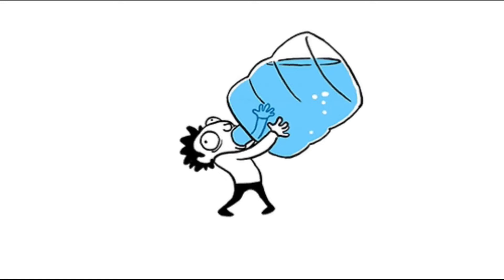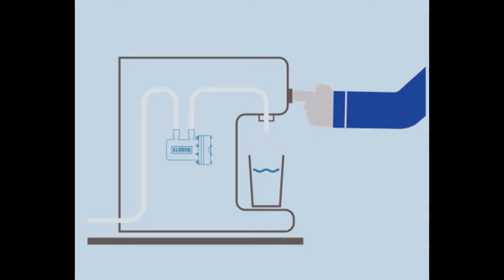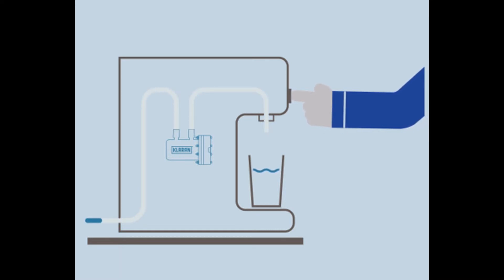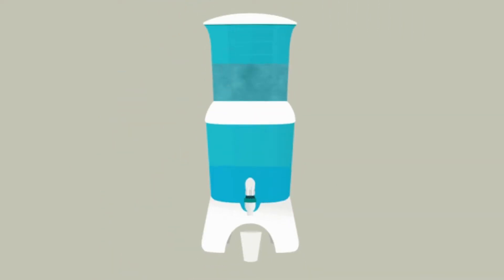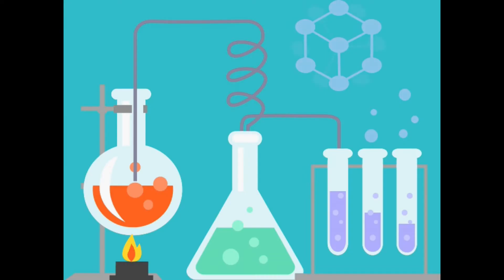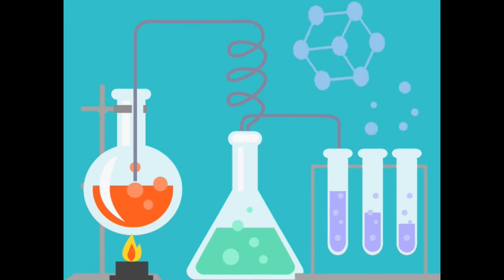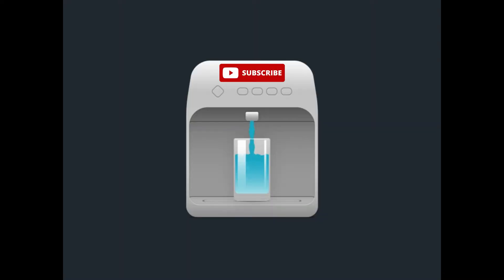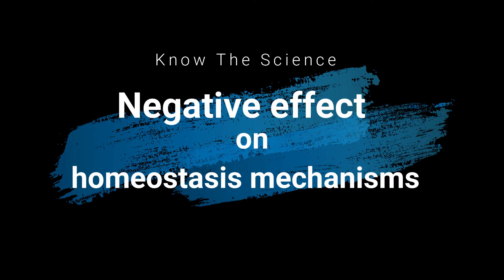Why reverse osmosis water is bad for you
If you’ve researched water filter systems for your home, then you are probably familiar with reverse osmosis.

For those of you who are not familiar, reverse osmosis is commonly described as the most complete way to filter your water. In some ways, this statement is valid. Reverse osmosis uses a membrane to very finely remove almost all dissolved solids from tap water.

This sounds like a great system, right? After all, the point of water filtration is to take out all of the bad substances and leave us with safe water.

It’s not that simple, though.

To get truly safe and healthy water, it’s very important to consider the adverse effects of drinking water that has no beneficial constituents.